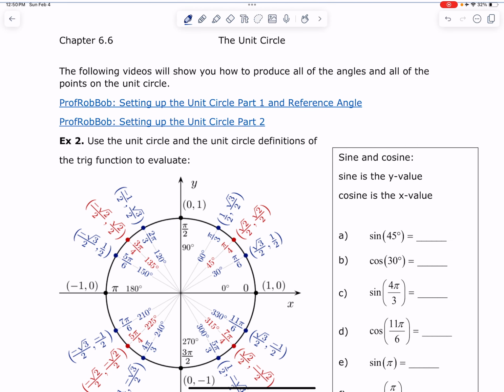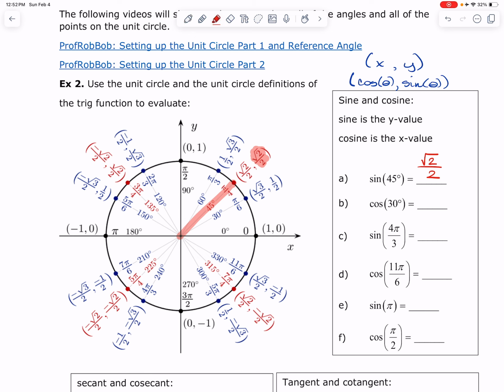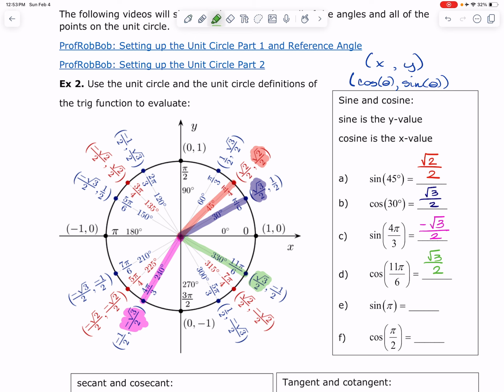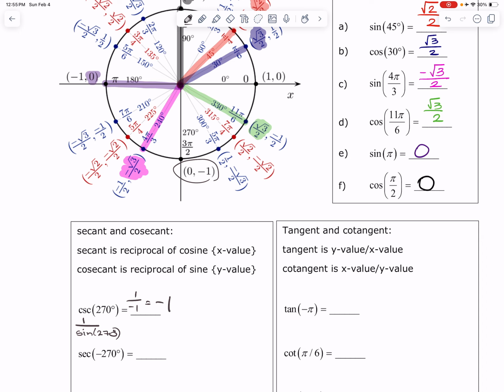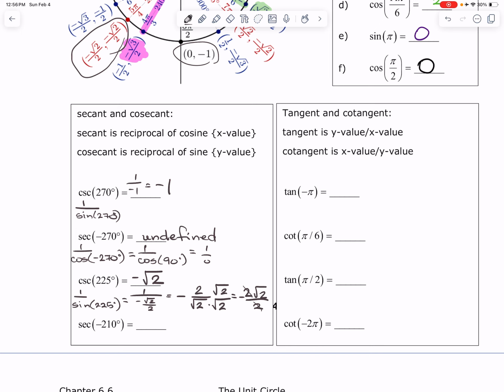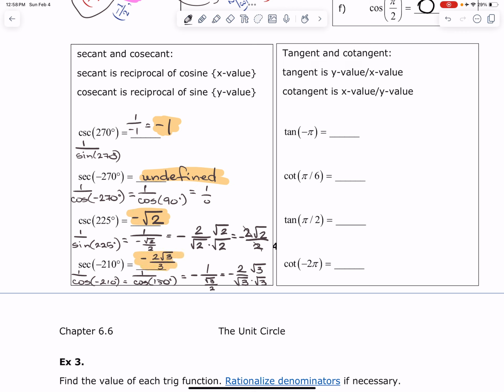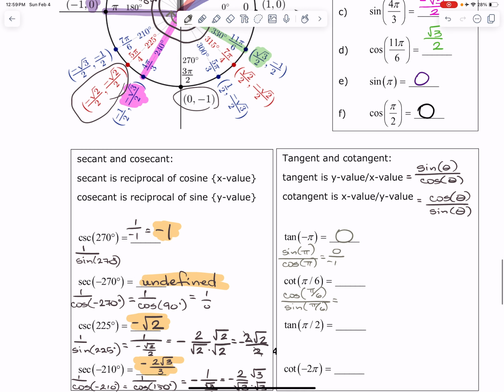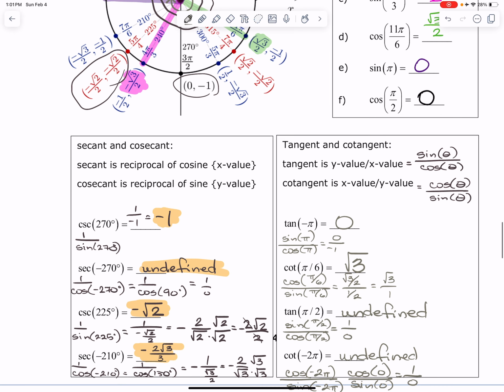6 6 Notes The Unit Circle page 3